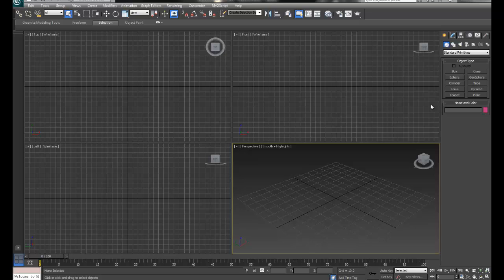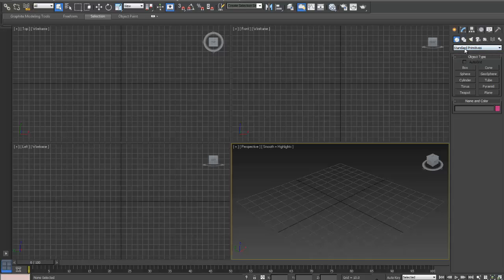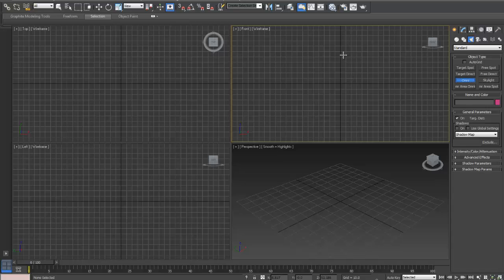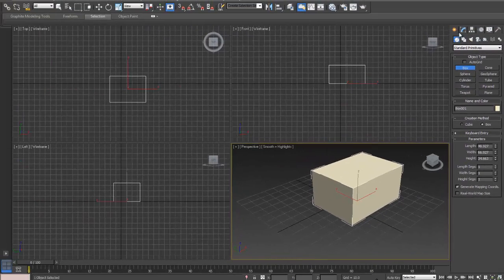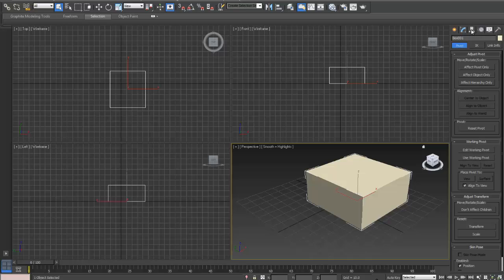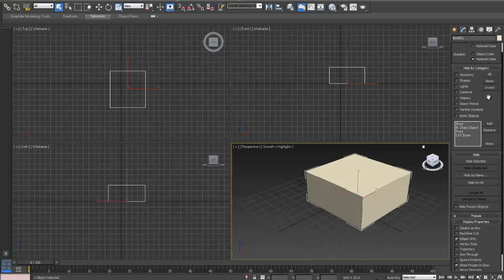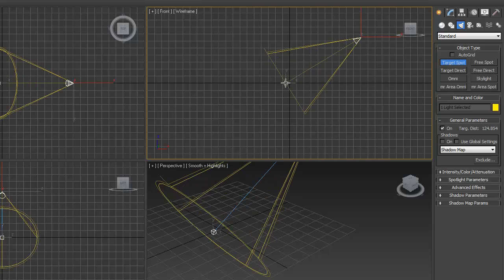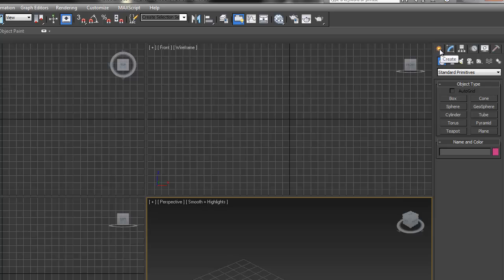intro 3Dsmax command panel